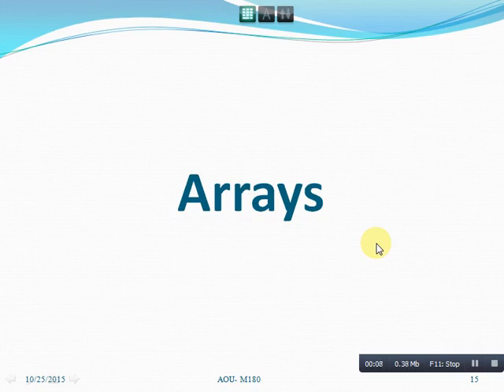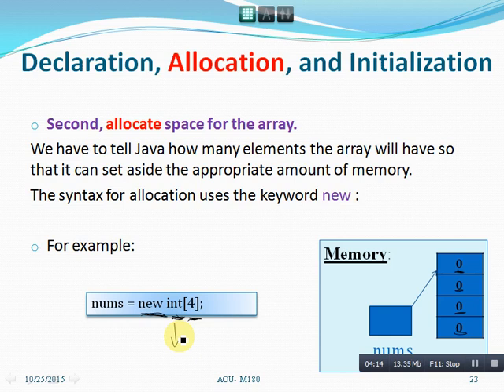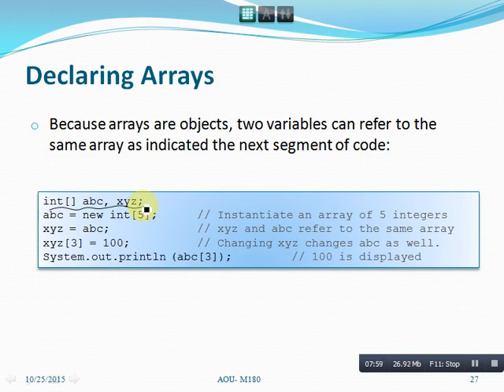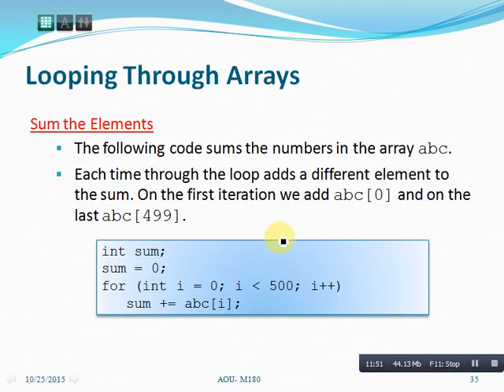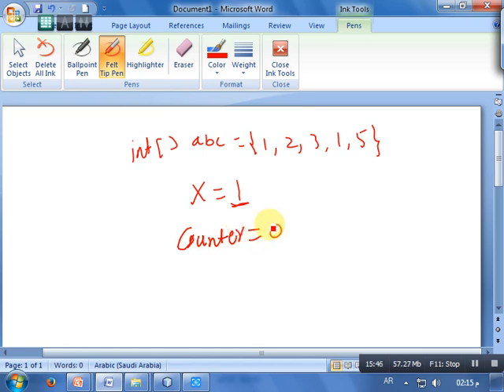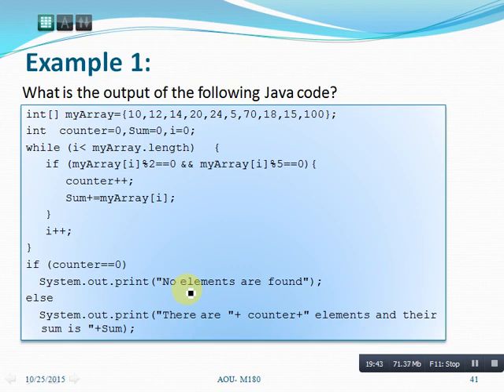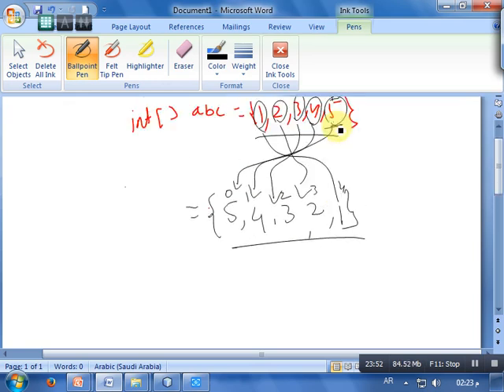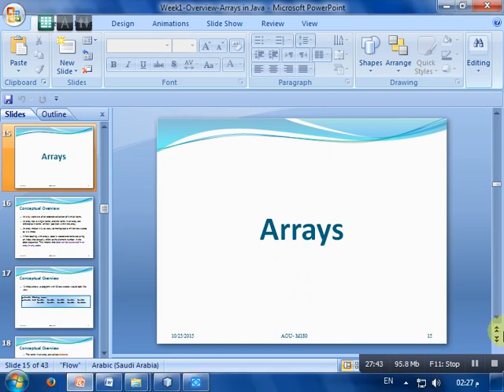M180 Arrays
This Video is to explain the concept of arrays. It also has some examples related to array operations.

This video is recorded for M180 AOU Students.
Other students can also benefit from this video.